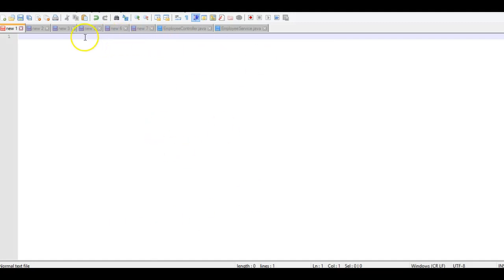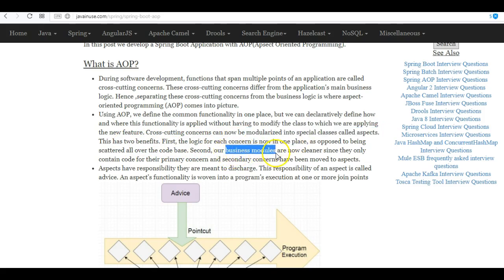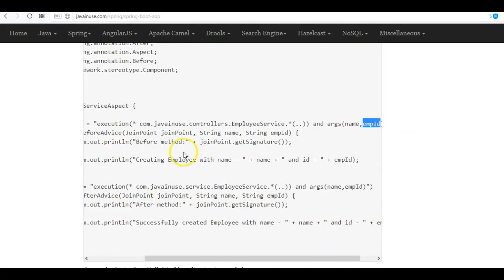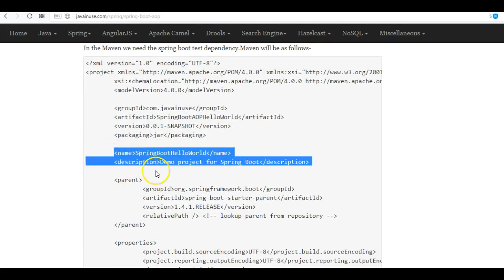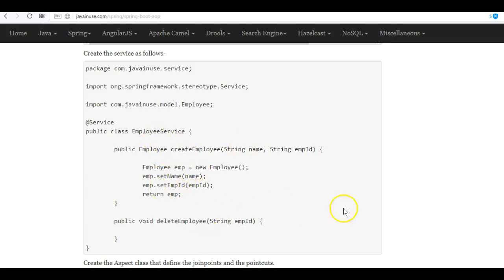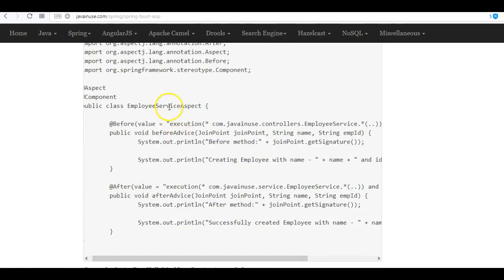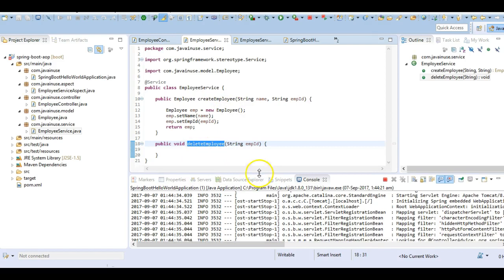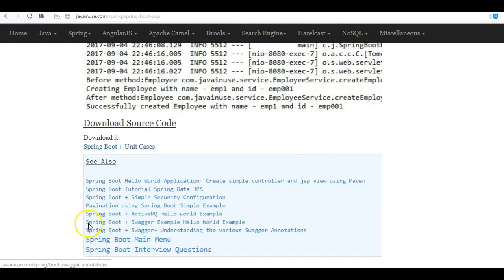Spring Boot +AOP Hello World Example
Integrate Spring Boot with AOP